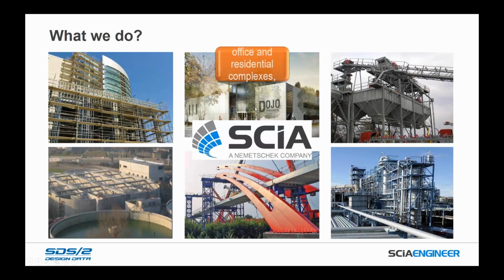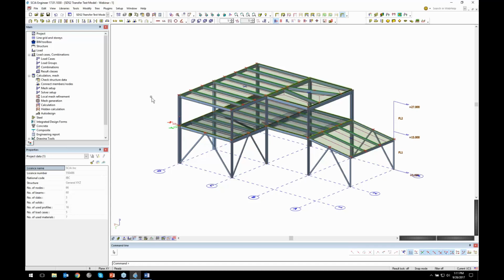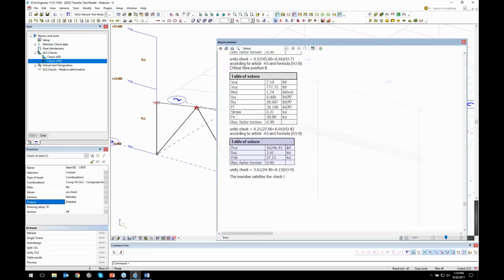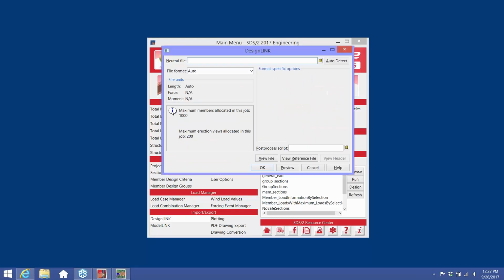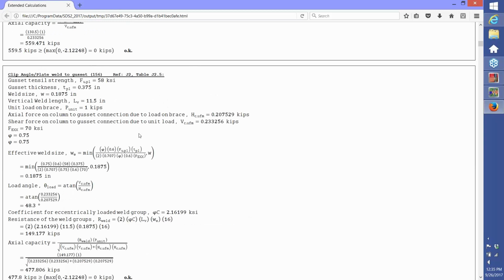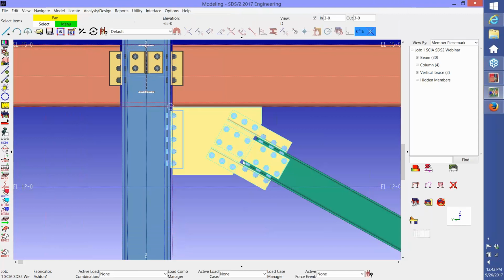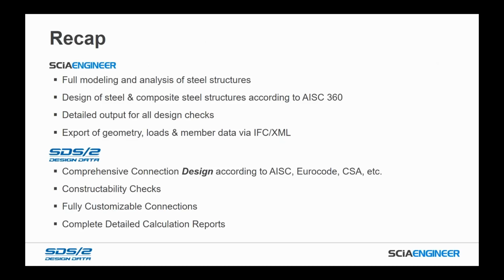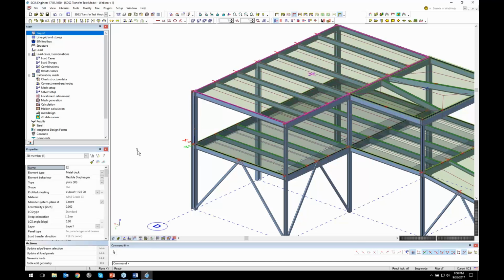Designing Steel Structures with SCIA Engineer & SDS/2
Even in the most straightforward projects, structural engineers and steel detailers are being asked to participate in collaborative, BIM model based workflows.  SCIA Engineer and SDS/2 (both Nemetschek companies) are working together to provide a workflow for sharing models in an efficient and robust manner.  This allows the combination of the world-renowned analysis capabilities of SCIA Engineer with the unmatched connection design capabilities of SDS/2.

Register to learn how engineers and detailers can:

- Analyze and design steel structures in SCIA Engineer according to AISC 360 and AISI S100.
- Utilize IFC models to exchange data and automatically create native SDS/2 models
- Take advantage of result information from SCIA Engineer to design accurate connections in SDS/2
- Utilize the automatic connection design feature in SDS/2 which considers fit-up and constructability